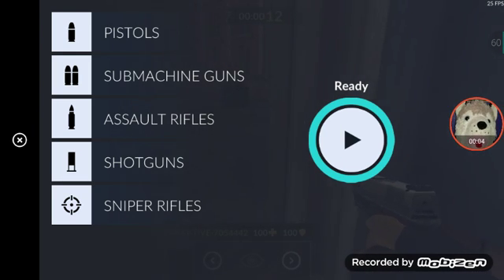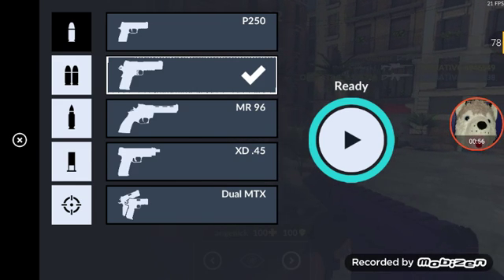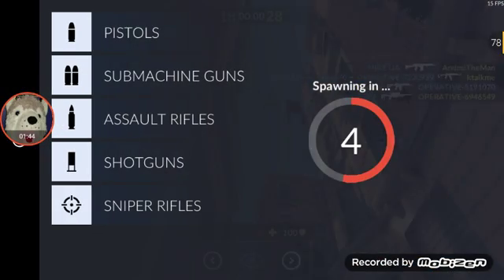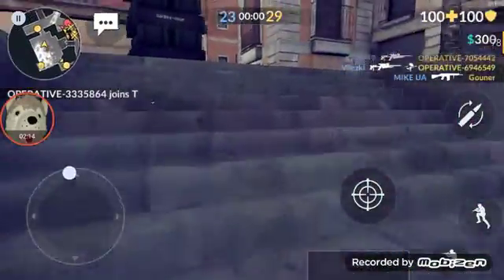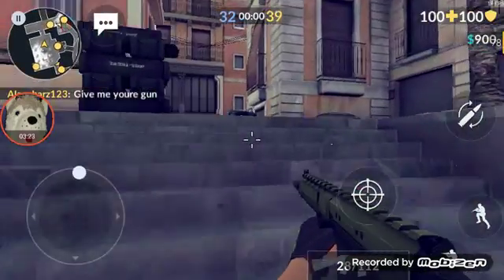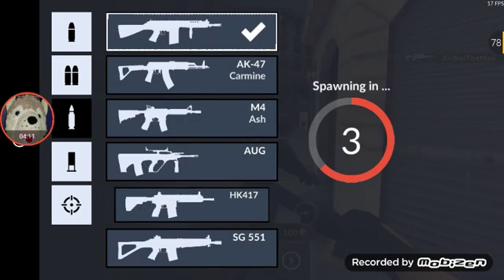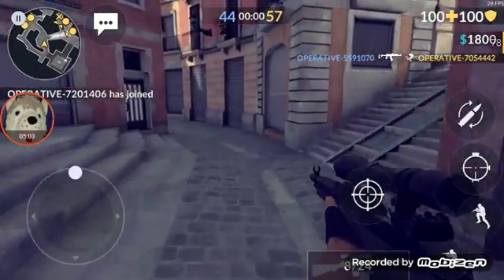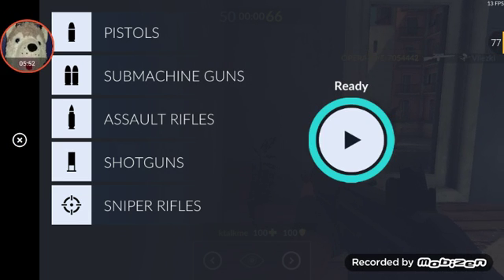My Top 5 Worst Guns In Critical Ops! (My Opinion)